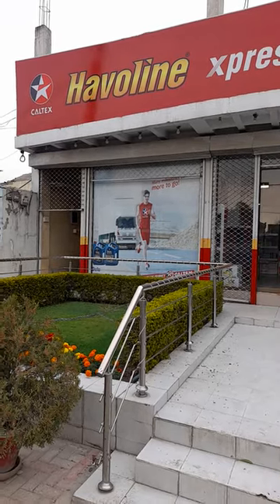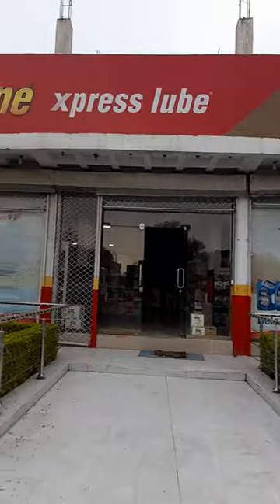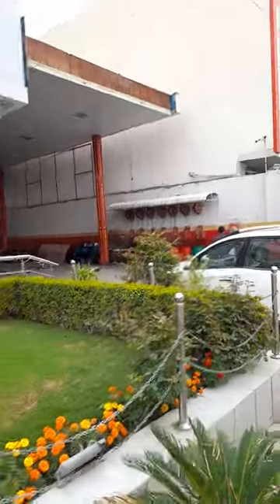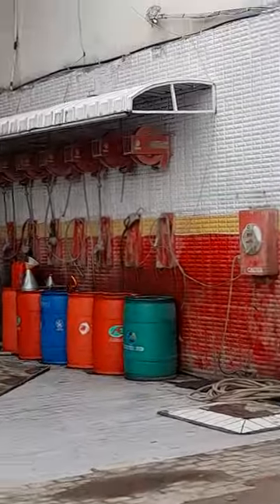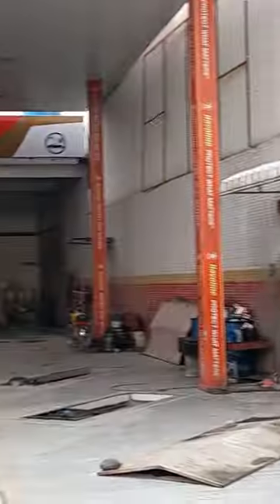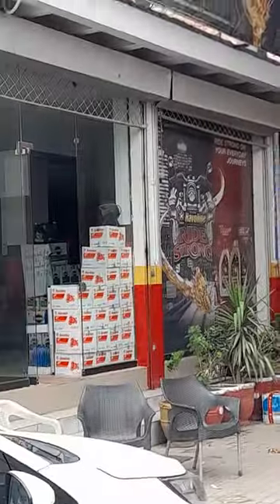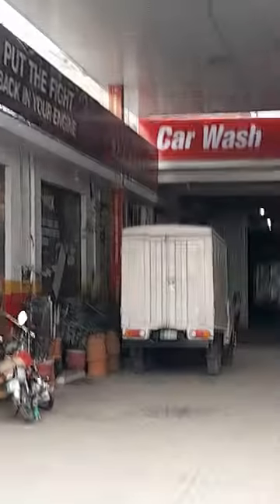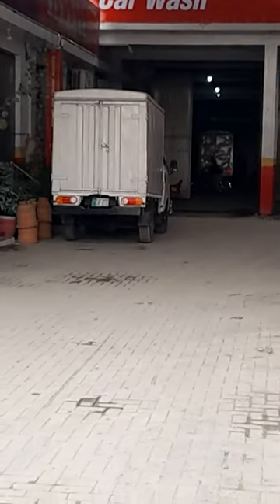How to start Profitable business of Caltex Havoline Oil Change or wholesale